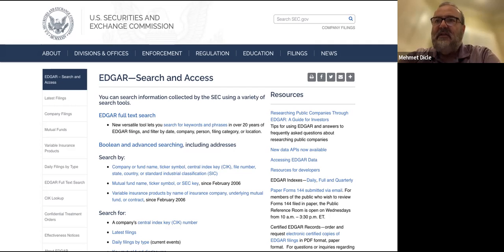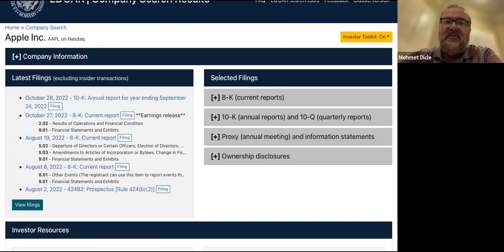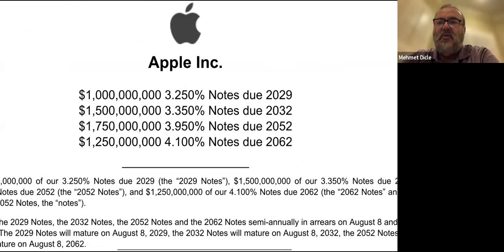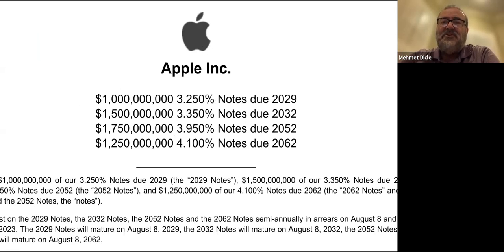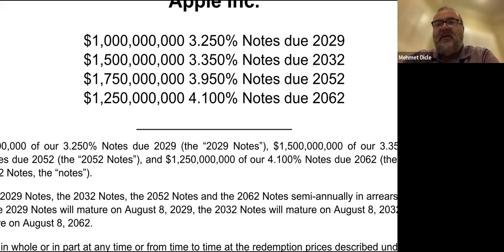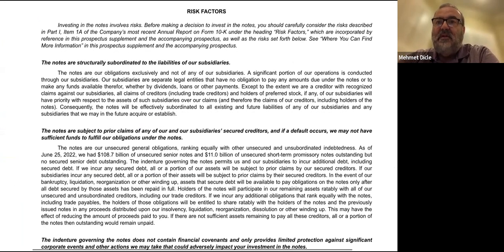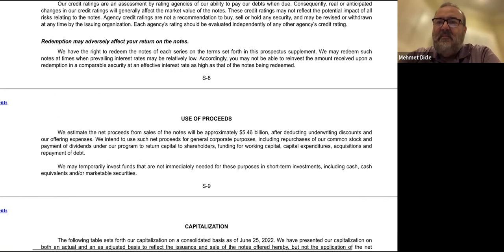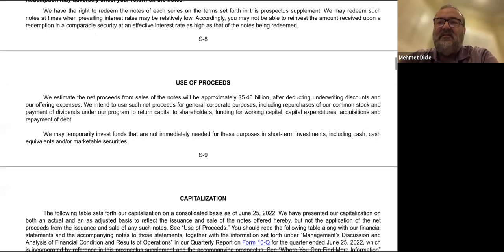SEC-Edgar: Example Form-424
In this classic finance lecture, Dr. Mehmet Dicle explains SEC-EDGAR: Example Form-424 as part of the playlist Finance Lectures: The Classics. This lecture introduces how students can use the SEC EDGAR system to find and review Form 424 filings, which are commonly related to prospectus documents and securities offerings.

This lecture includes:
• What SEC EDGAR is used for
• What Form 424 represents in financial filings
• How investors and students may review public company filings
• Why disclosure documents matter in finance and investing
• Important limitations when interpreting regulatory filings

This lecture is for:
• Students studying investments, securities, or financial markets
• MBA students reviewing financial disclosure and market regulation concepts
• Students and researchers interested in using SEC EDGAR
• Anyone interested in understanding public financial filings

If you find this lecture helpful, please like the video, subscribe to the channel, share it with others who are learning finance, and explore the playlist for more classic finance lectures.